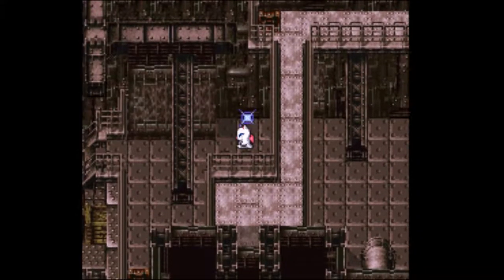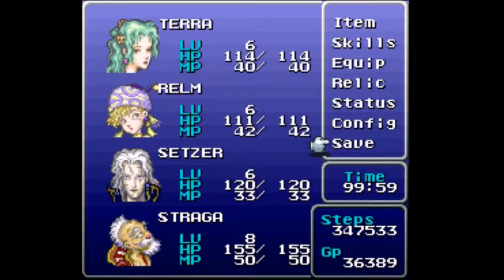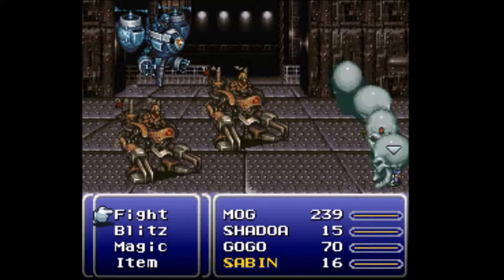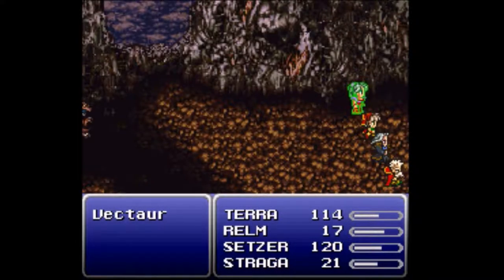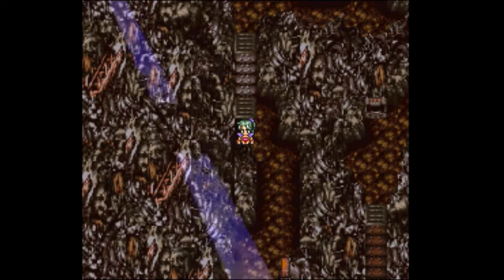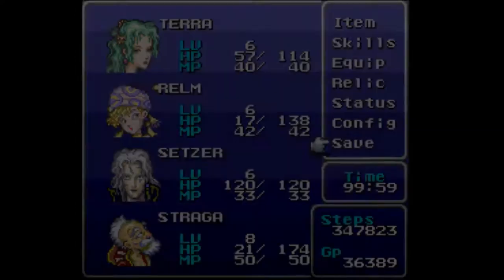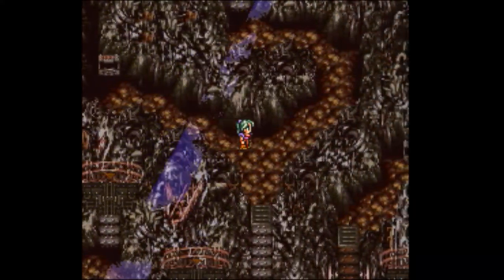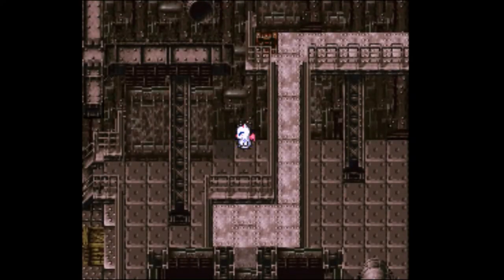FF6 BFLLG: Segment 96 - Party One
Party one really doesn't do a whole lot in this dungeon. This is the last segment in the game without a boss fight in it. This segment was mostly about manipulating the odds of a Great Behemoth encounter occurring. It went fairly well, except for a mishap with switching to the wrong party.